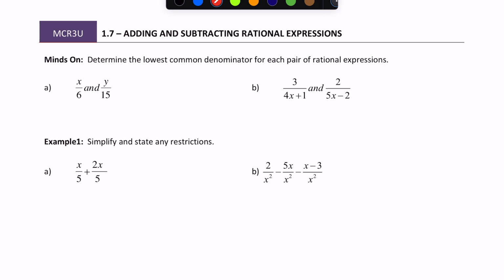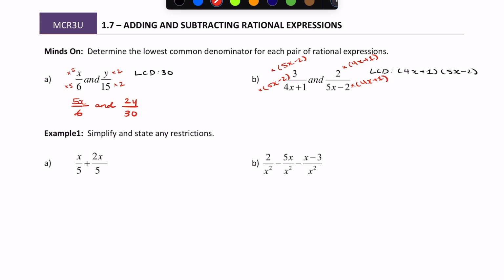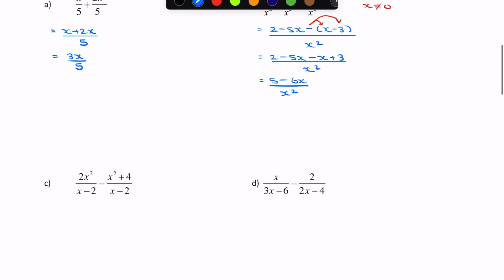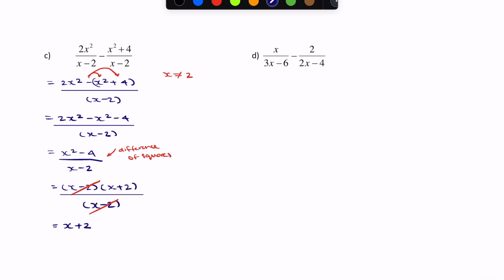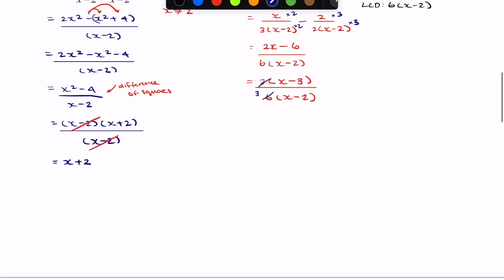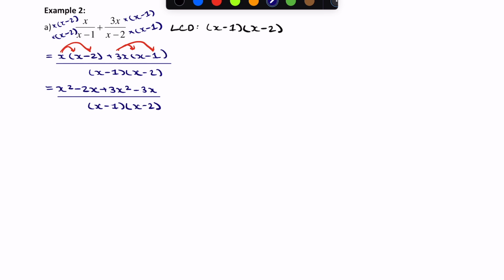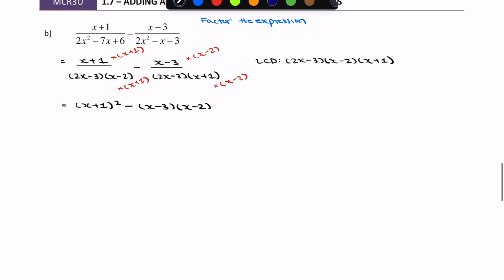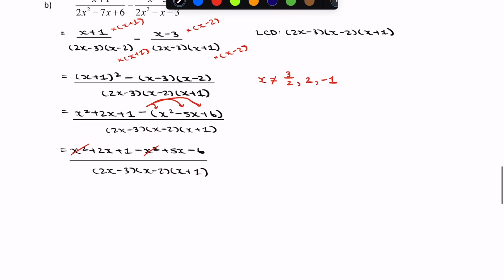MCR3U: Adding and Subtracting Rational Expressions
📝 Lesson: Adding and Subtracting Rational Expressions